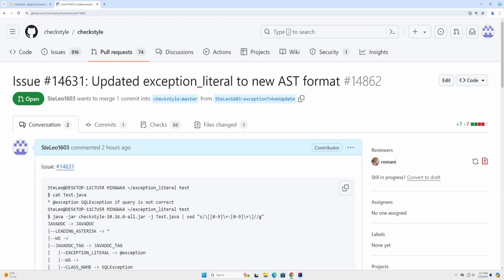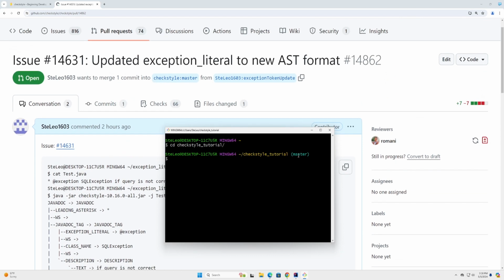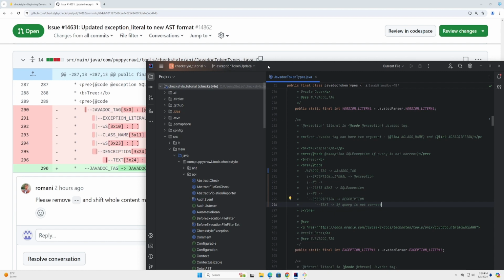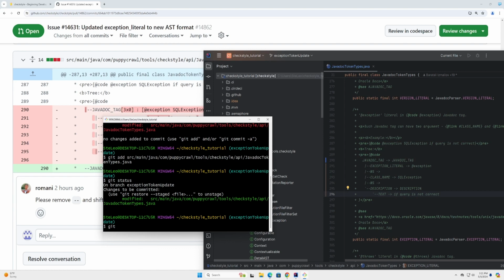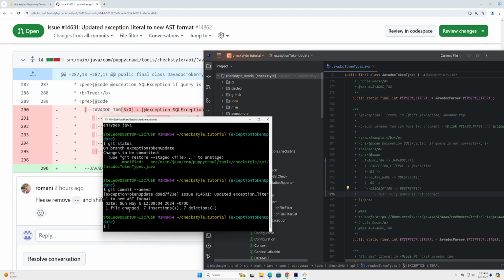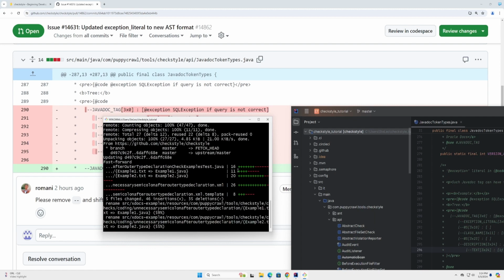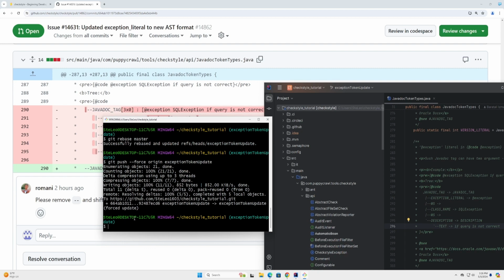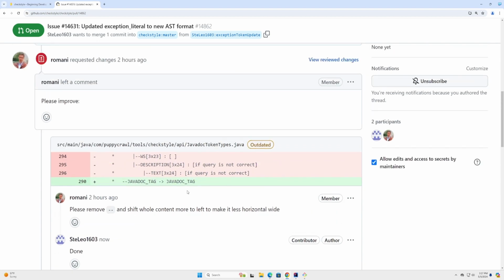4. Editing the Pull Request for Checkstyle